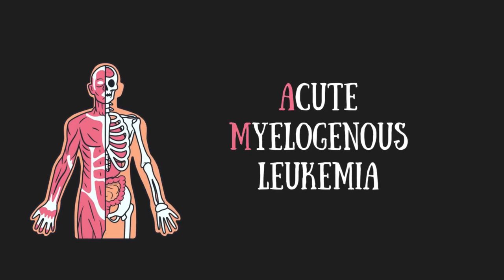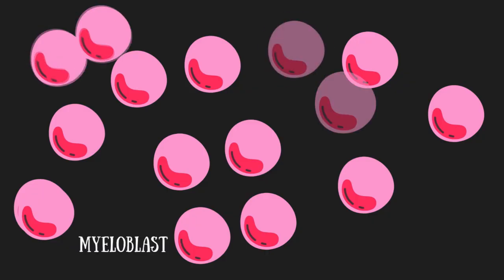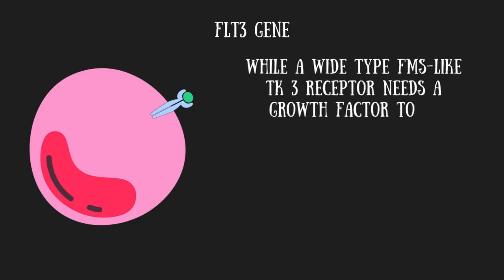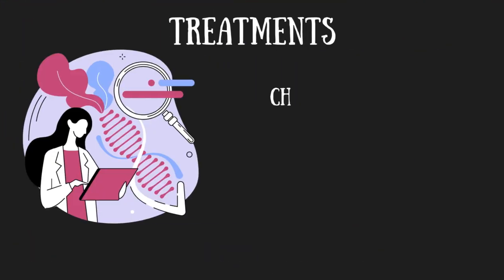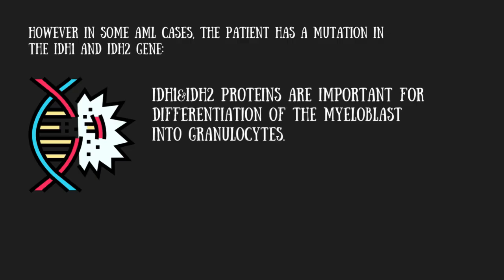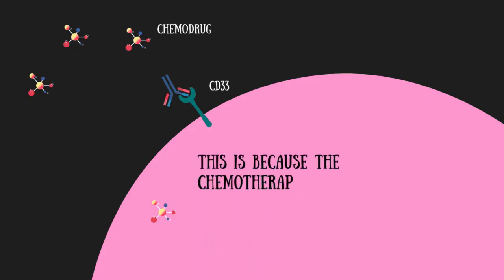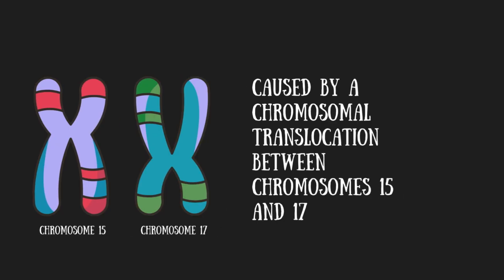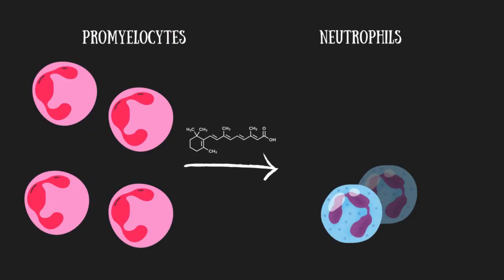Acute myologenous leukemia (AML)